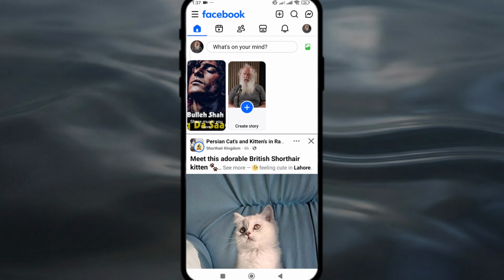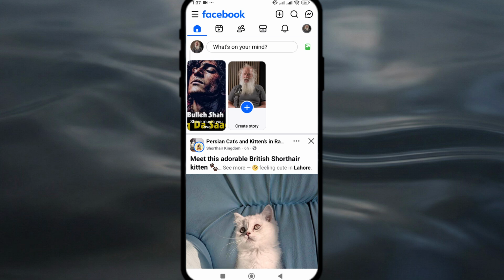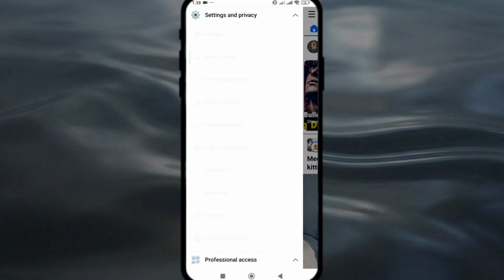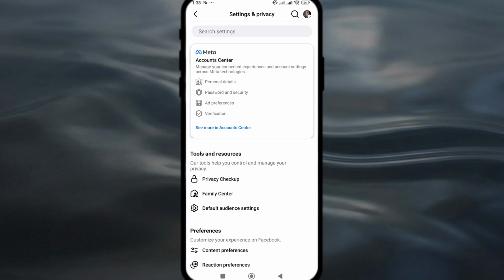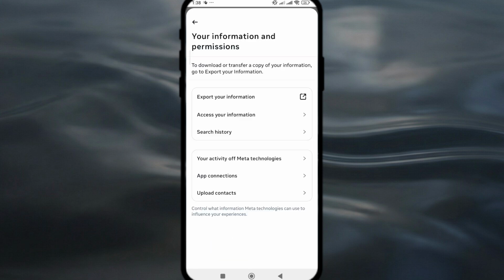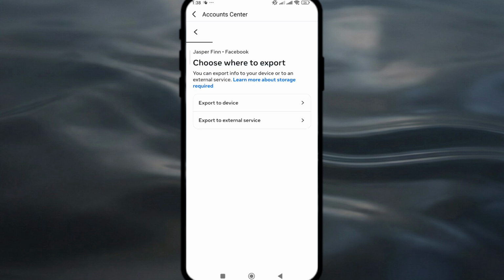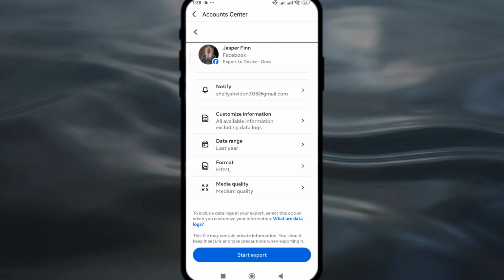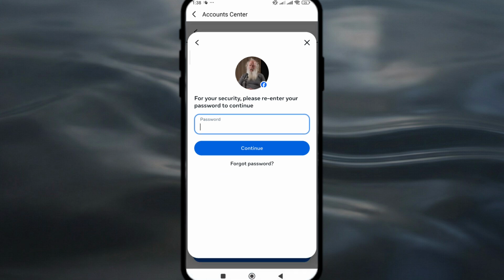How to Download Facebook Profile Data (2026 Guide) 📥📱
Learn how to download your Facebook profile data with this easy step-by-step tutorial (2026 guide). If you want to get a copy of your Facebook information such as photos, messages, videos, and account activity, this video will show you exactly how to request and download your Facebook data safely. Perfect for beginners who want to back up their Facebook information or review their account history. 🔐

🔹 What You’ll Learn in This Video:
✔ How to open Facebook account settings ⚙️
✔ Step-by-step guide to request your Facebook data 📥
✔ How to select specific data like photos, messages, and posts 📂
✔ How to download your Facebook information file 💻
✔ Tips to keep your personal data safe online 🔒

✔ Social Media Account Settings Guides
✔ Data Backup & Account Recovery Tutorials

🌍 Multi-Language Welcome
• Spanish: ¡Bienvenido! Aprende cómo descargar tus datos de perfil de Facebook paso a paso.
• Hindi: Facebook प्रोफाइल डेटा कैसे डाउनलोड करें — आसान स्टेप-बाय-स्टेप गाइड।
• Arabic: مرحبًا بك — كيفية تنزيل بيانات ملفك الشخصي على فيسبوك خطوة بخطوة.
• Bengali: Facebook প্রোফাইল ডাটা কীভাবে ডাউনলোড করবেন — সহজ টিউটোরিয়াল।
• Chinese: 欢迎观看 — 如何下载你的 Facebook 个人资料数据教程。
• German: Willkommen! So lädst du deine Facebook-Profildaten herunter.
• French: Bienvenue ! Découvrez comment télécharger vos données de profil Facebook.
• Polish: Witamy! Jak pobrać dane profilu Facebook krok po kroku.
• Russian: Добро пожаловать! Узнайте, как скачать данные профиля Facebook.
• Portuguese: Bem-vindo! Aprenda como baixar seus dados do perfil do Facebook.
• Filipino: Maligayang pagdating! Alamin kung paano i-download ang iyong Facebook profile data.
• Vietnamese: Chào mừng! Học cách tải xuống dữ liệu hồ sơ Facebook của bạn.
• Indonesian: Selamat datang! Pelajari cara mengunduh data profil Facebook Anda.
• Turkish: Hoş geldiniz! Facebook profil verilerinizi nasıl indireceğinizi öğrenin.